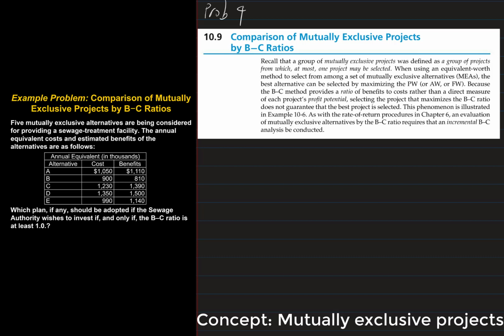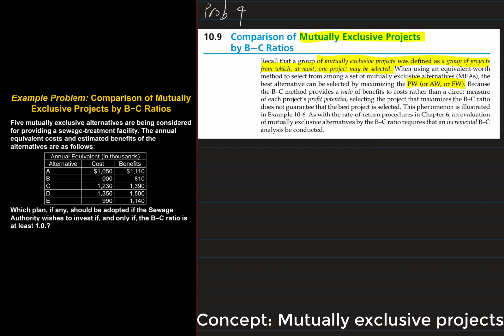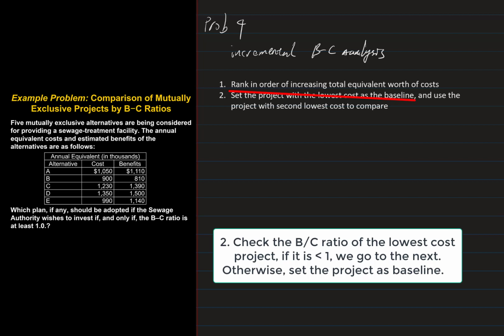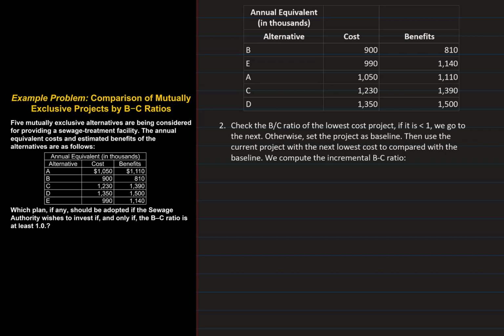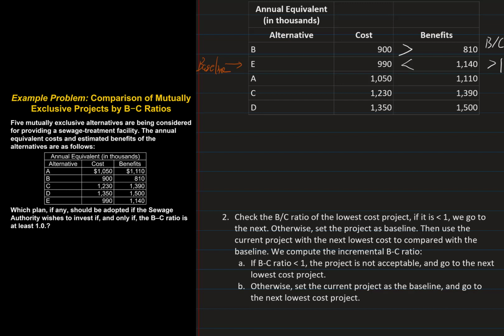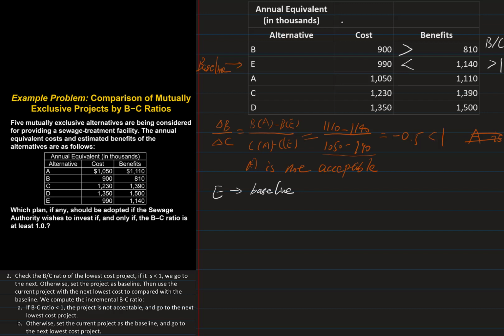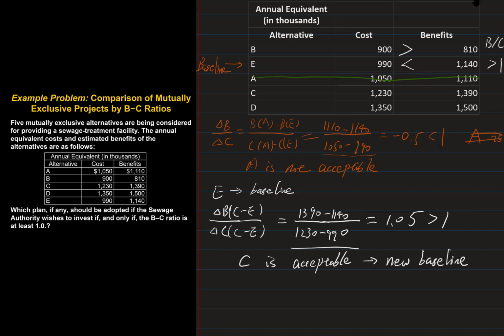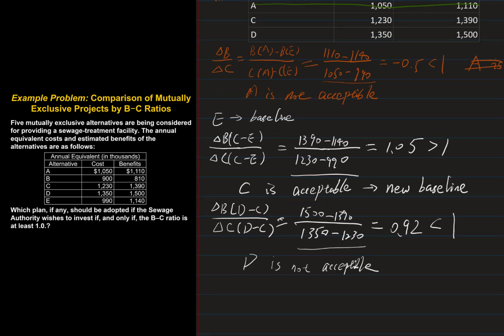[IE343, Purdue 2020 Spring, TA]Benefit cost analysis example problem 4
If you have any questions, please send an email to Zhouyang or bring the questions to the problem session.